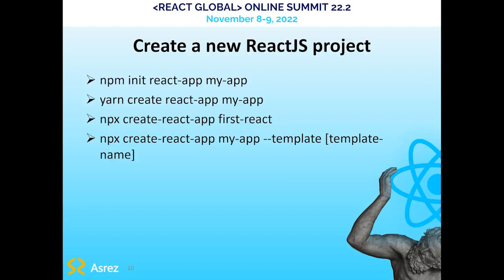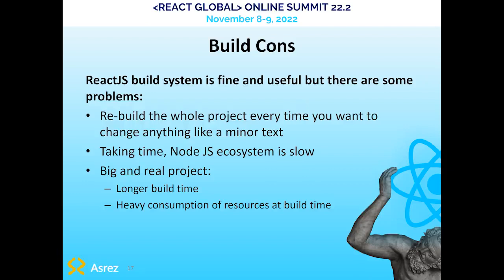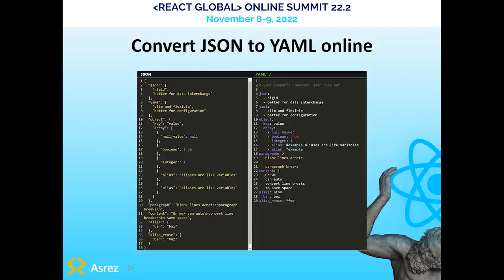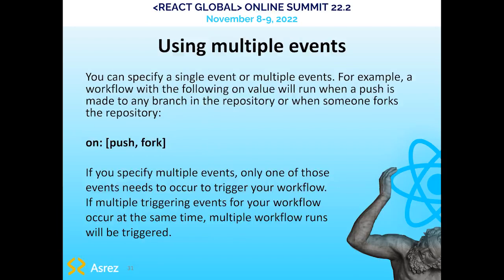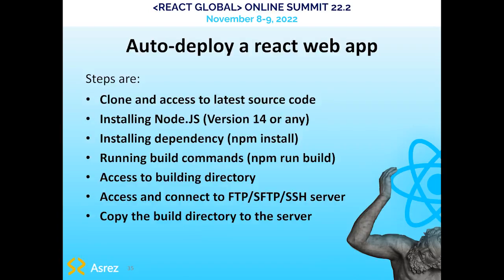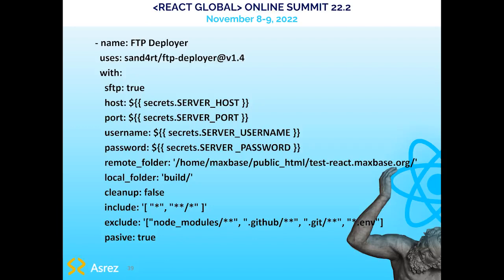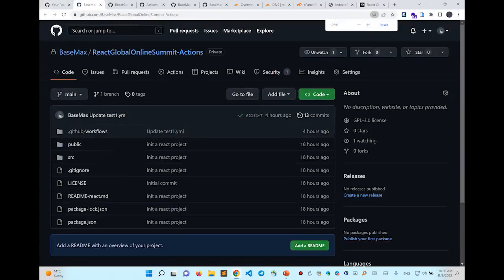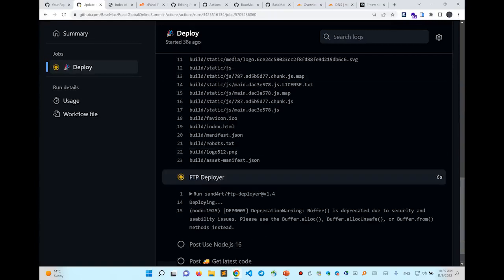Max Base - GitHub Actions for auto-deploying React Web apps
Zero to Hero in GitHub Actions for auto-deploying React Web apps The automatic building process of React Web Applications by getting help from GitHub Actions. This talk will show you how to design your own GitHub Actions and automatically deploy them to your server. (FTP, SFTP, or other solutions)